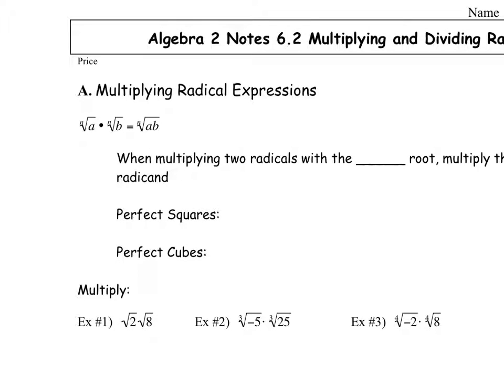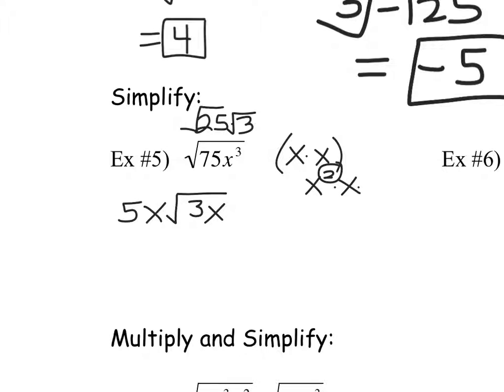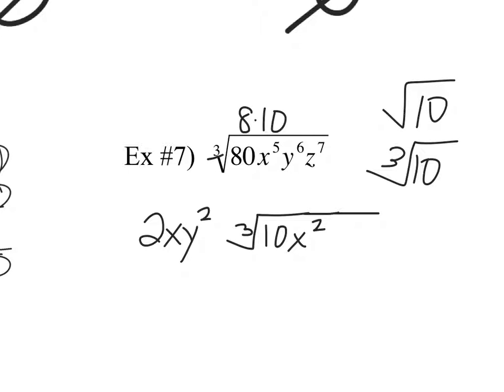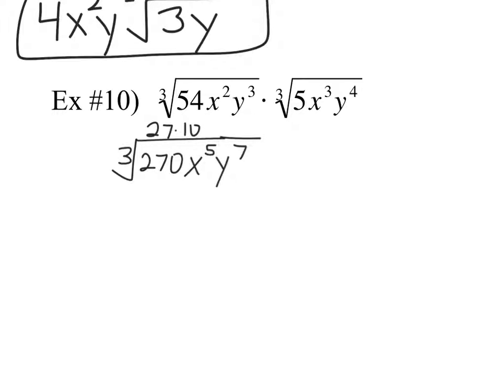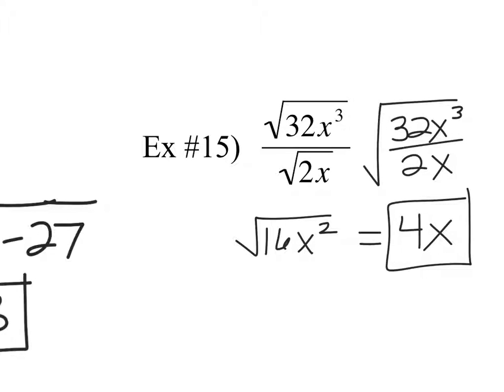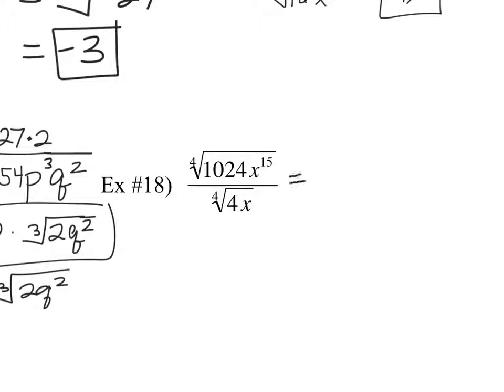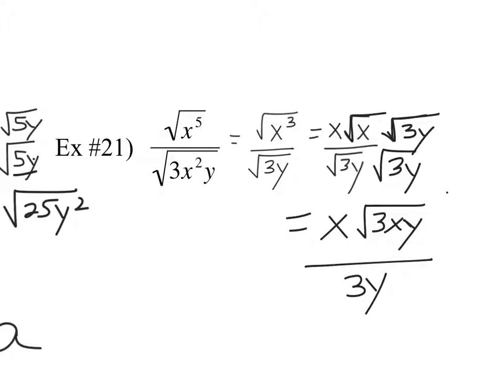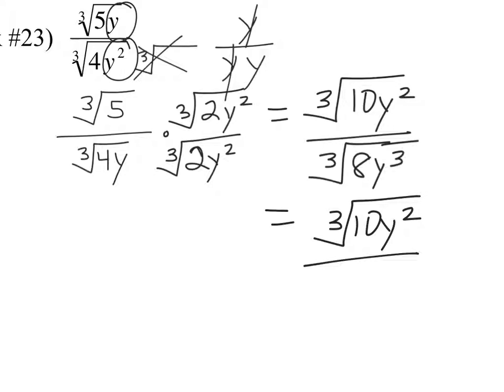Algebra 2 6.2 (2019)